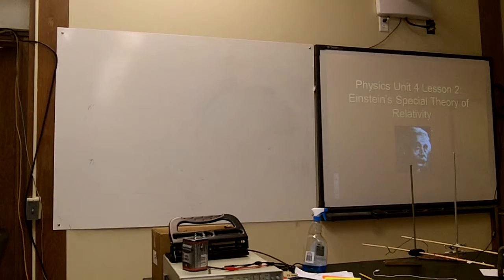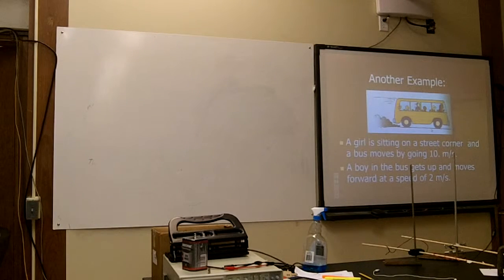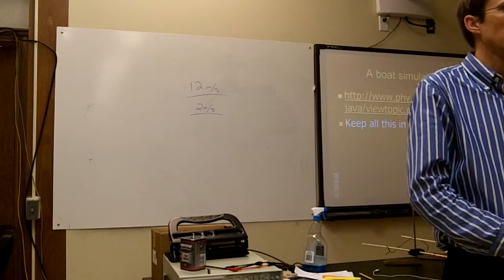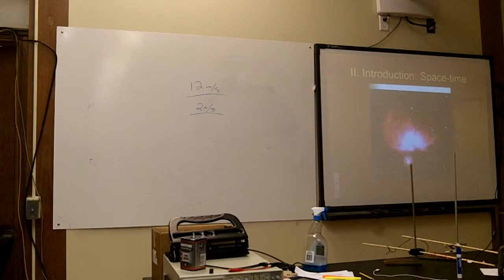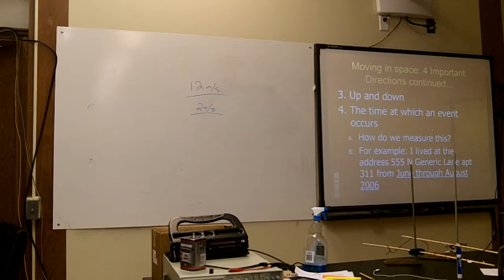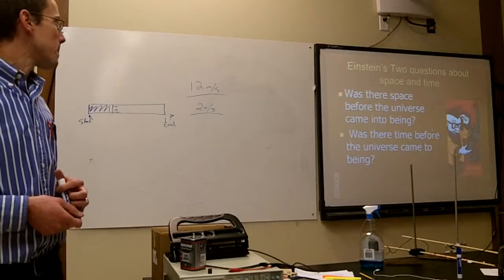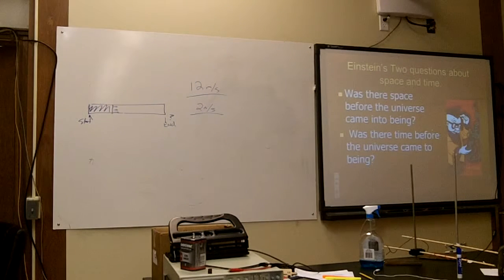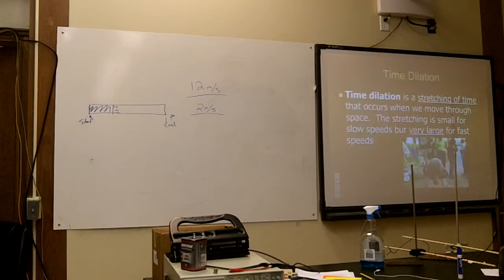Unit 4 Lesson 2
Unit 4 lesson 2 on Einstein's theory of relativity.